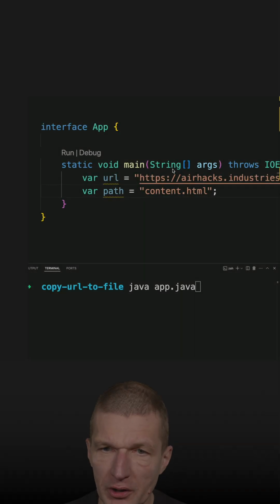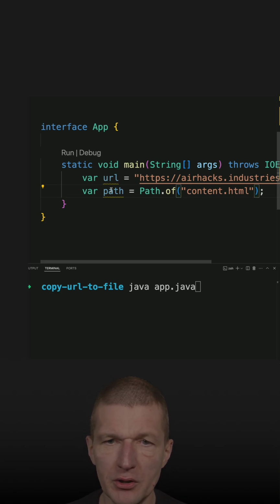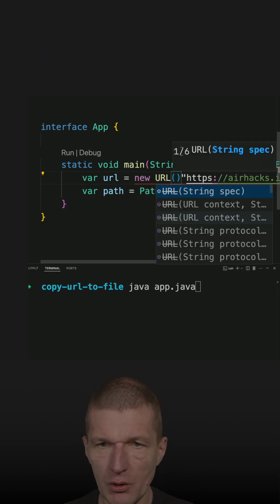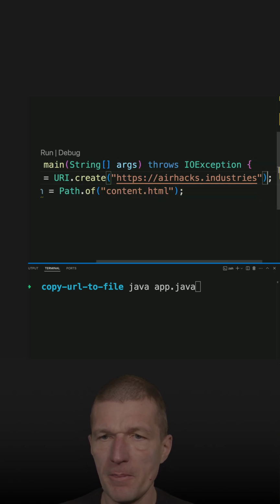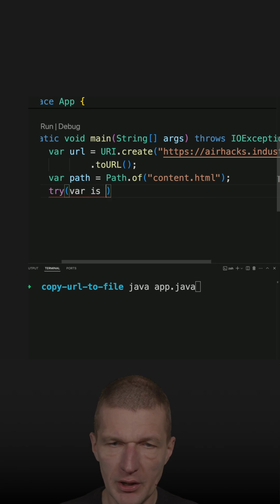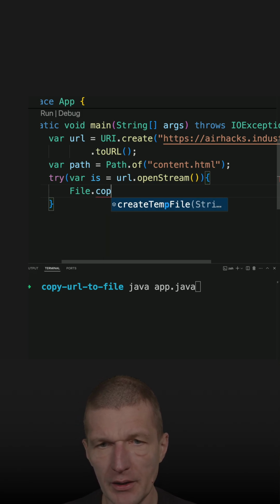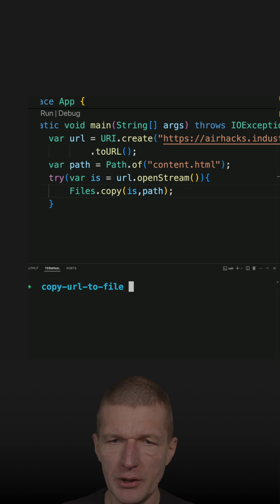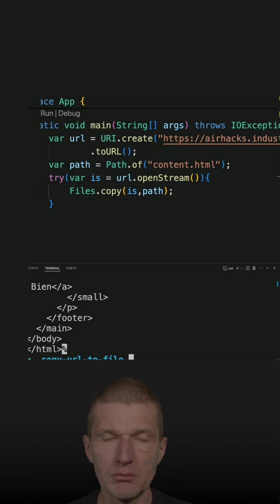Copy URL Content to A File